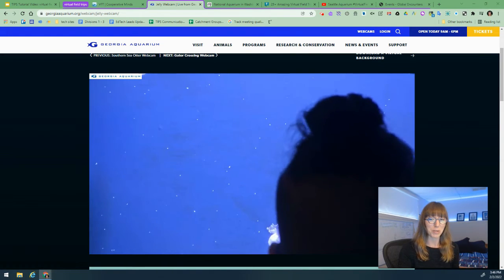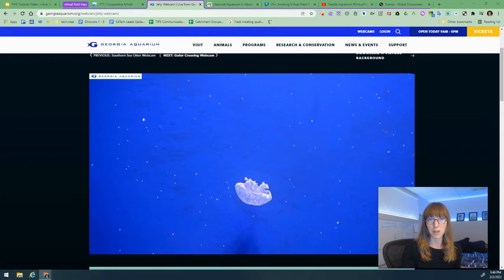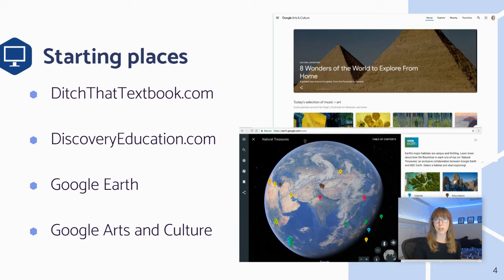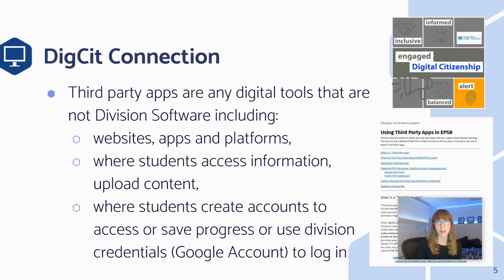Technology to Engage your Students. virtual field trips